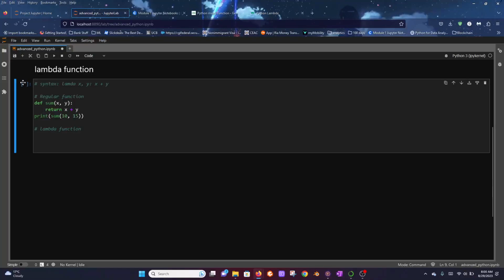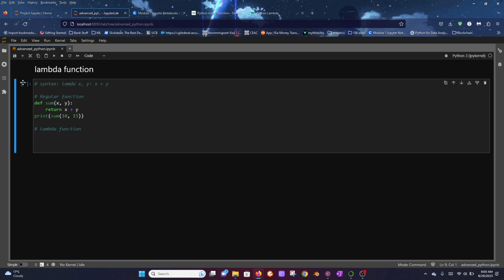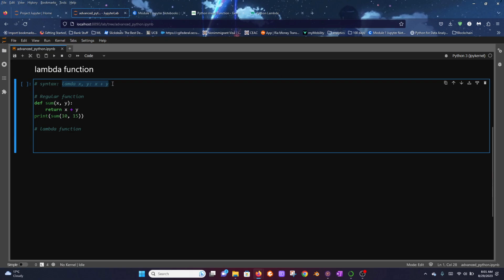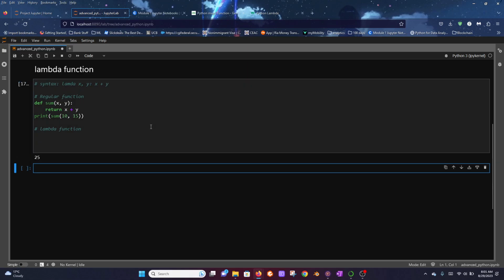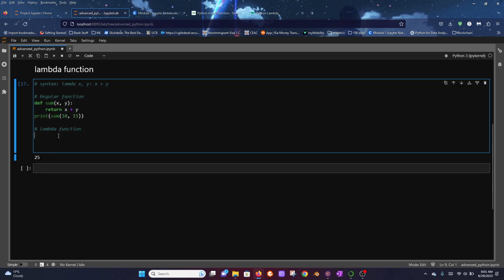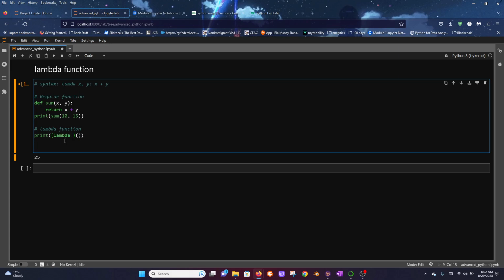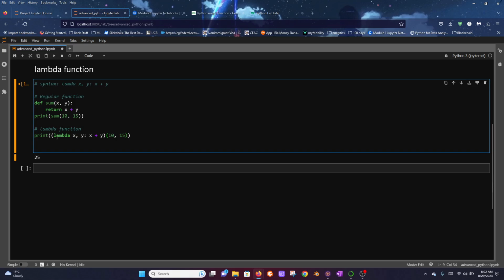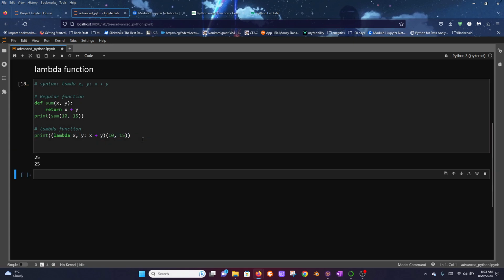Advanced python - lambda function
This video shows how to use lambda function in python.